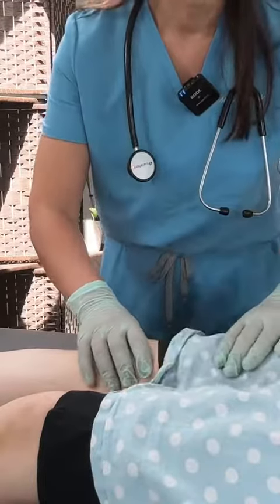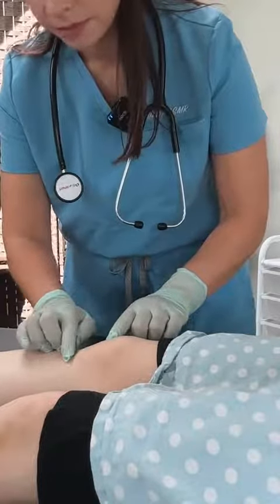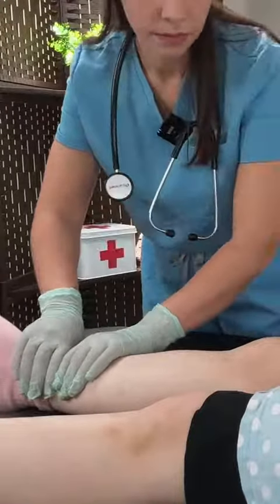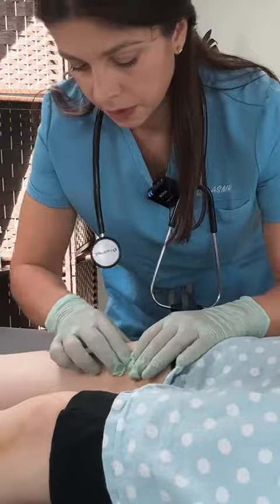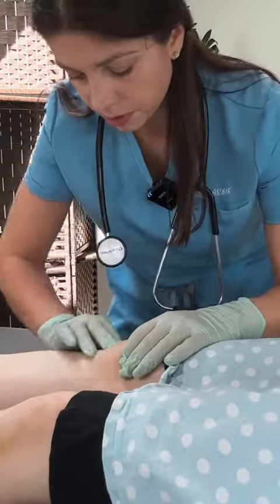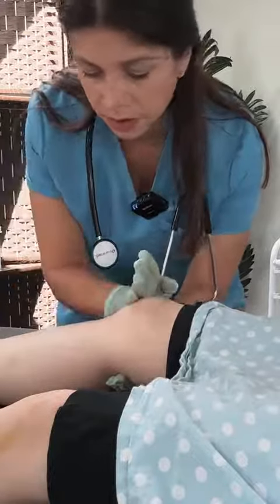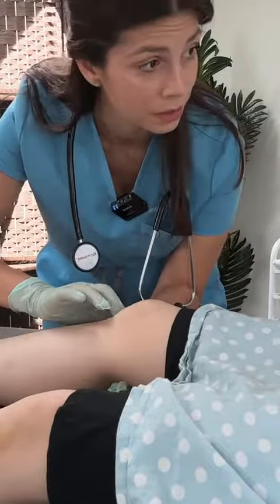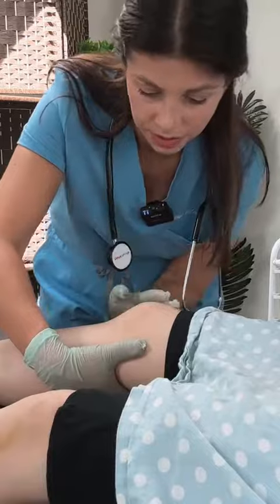ASMR Asmr bad knee examination medical roleplay